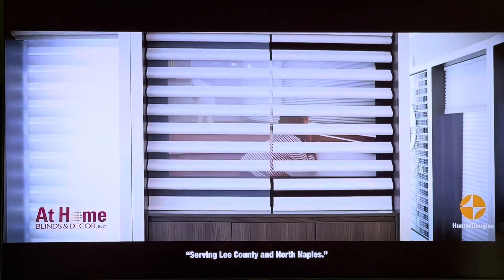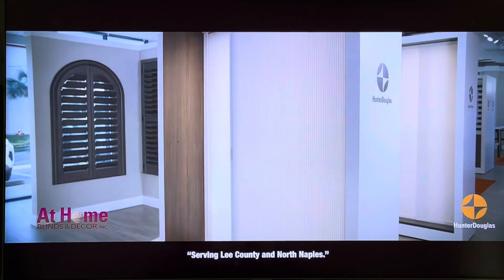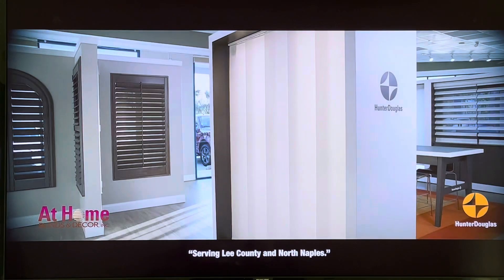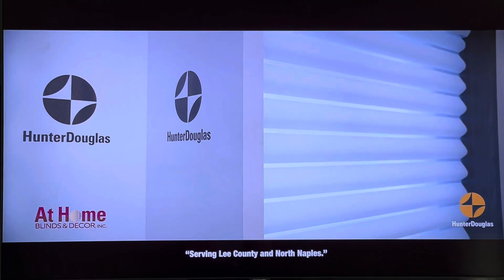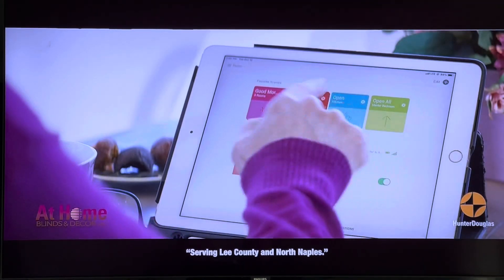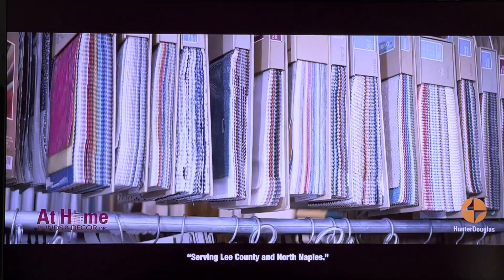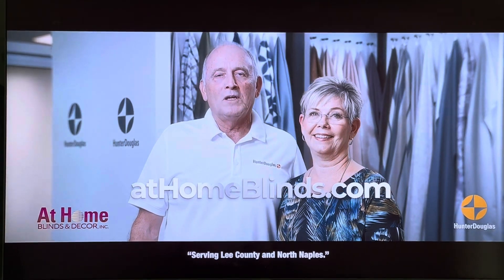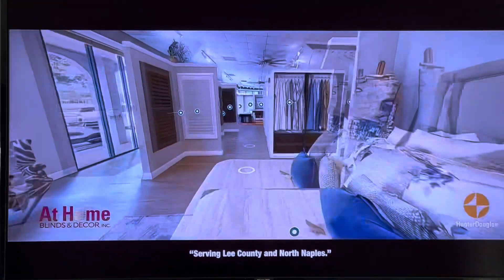At Home Blinds & Decor Commercial (July 2023)